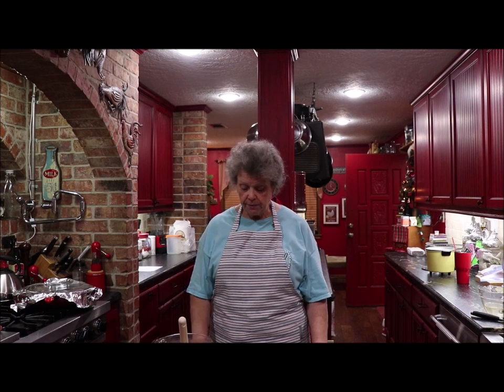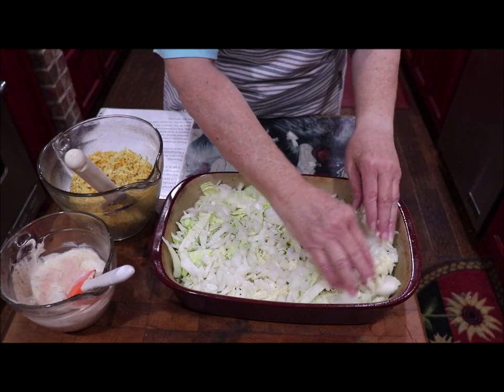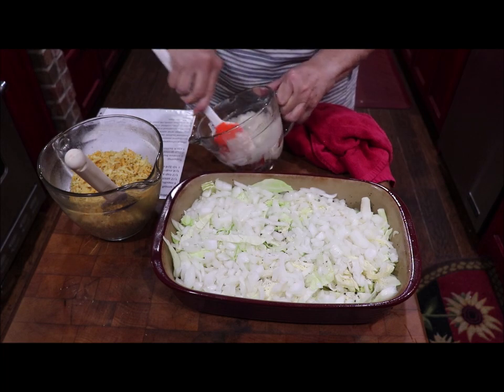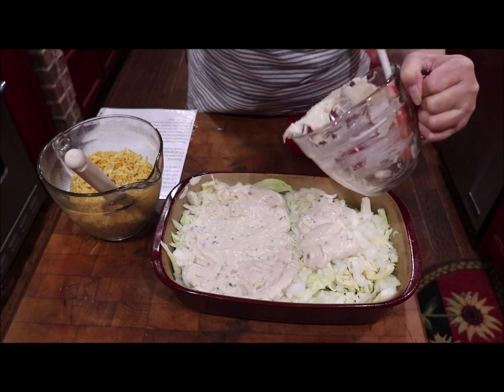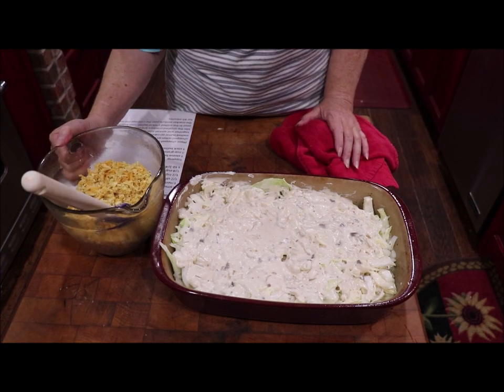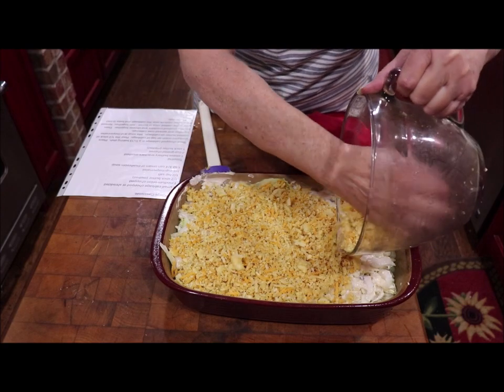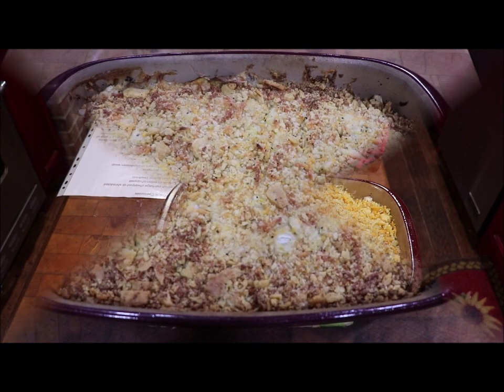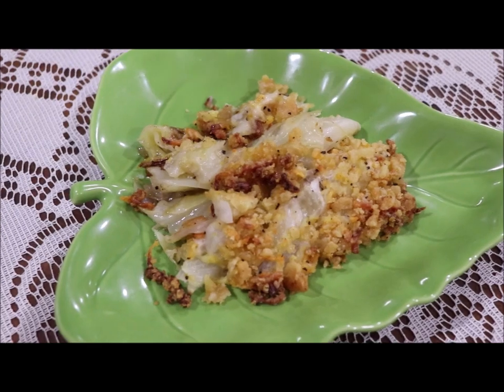#116 Gourmet Cabbage Casserole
A delicious vegetable casserole with a crunchy cheezy topping.  A real taste treat!